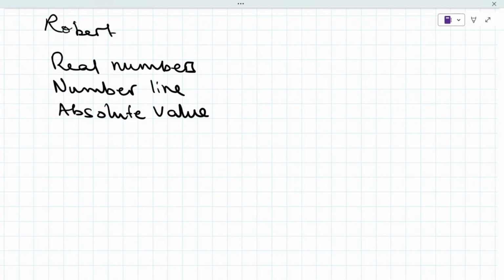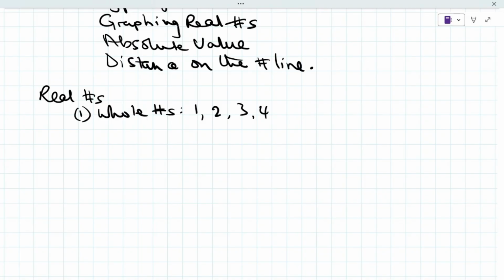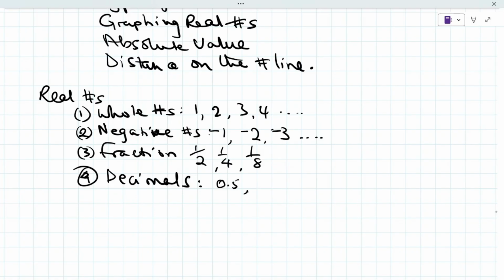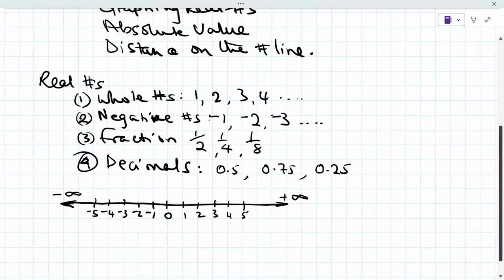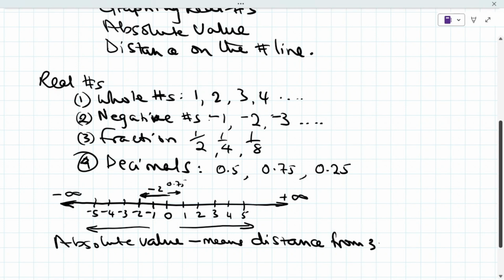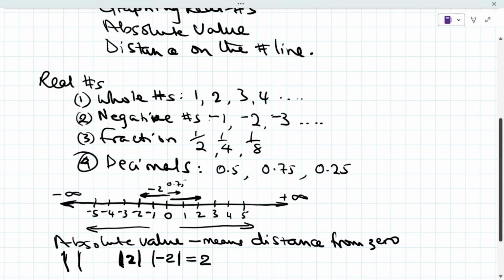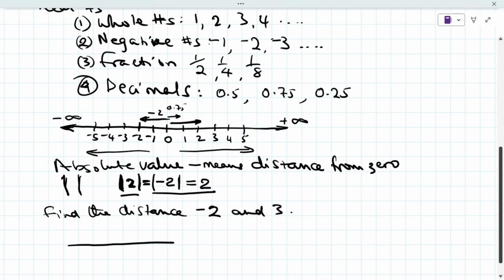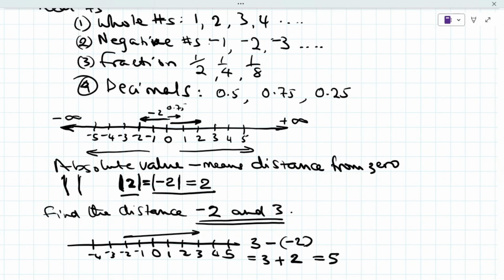Real Numbers and Absolute Value Explained Simply | Math Basics Made Easy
Learn Real Numbers and Absolute Value in a simple and easy way. This lesson explains types of real numbers, how absolute value works, and how to solve related math problems step by step.